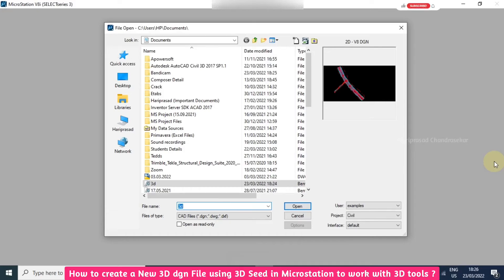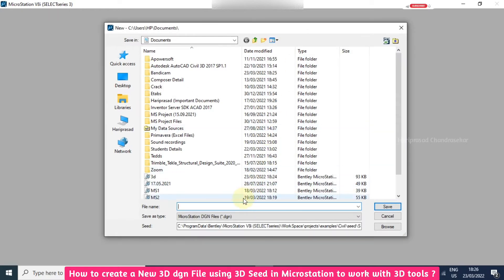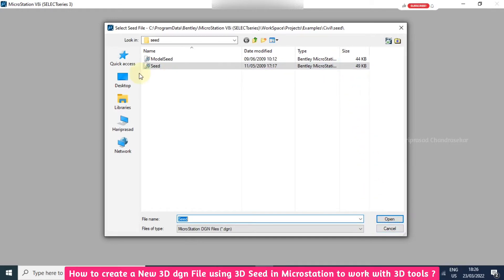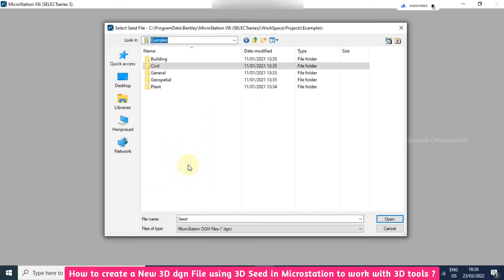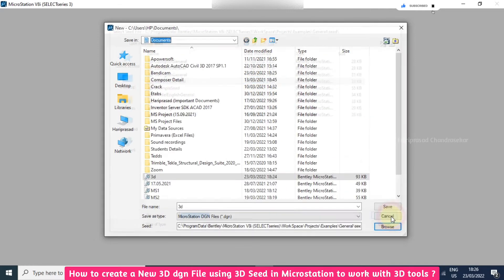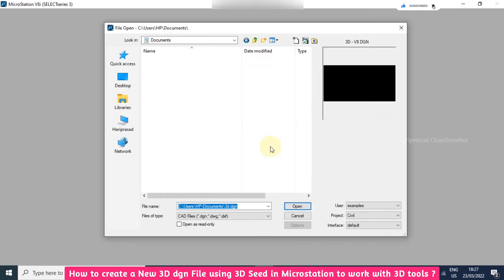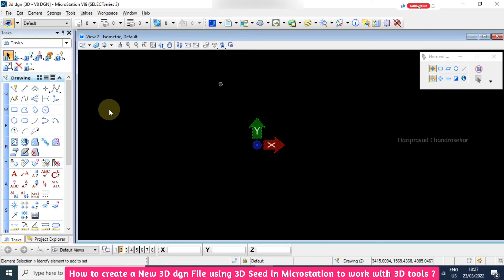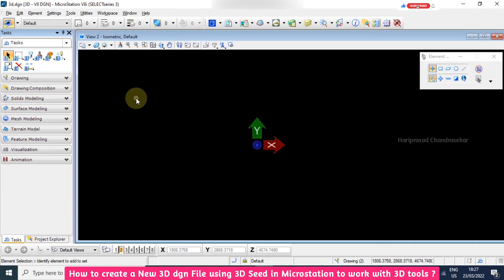How to create a New 3D dgn File using 3D Seed in Microstation to work with 3D tools ?